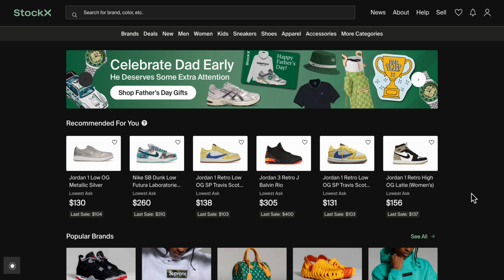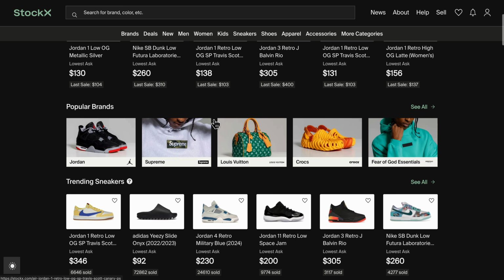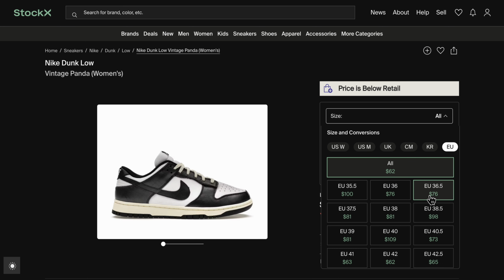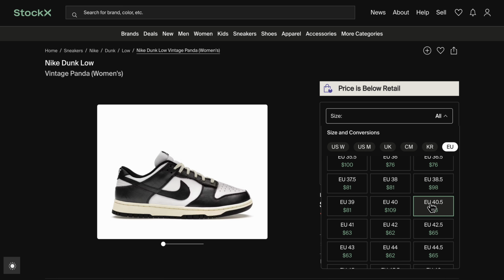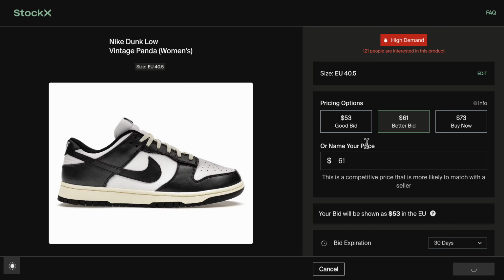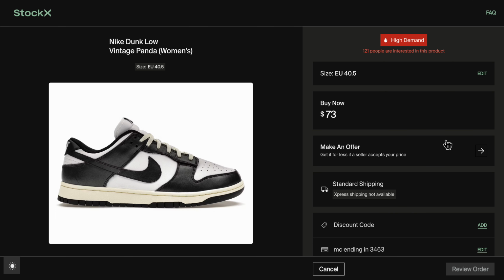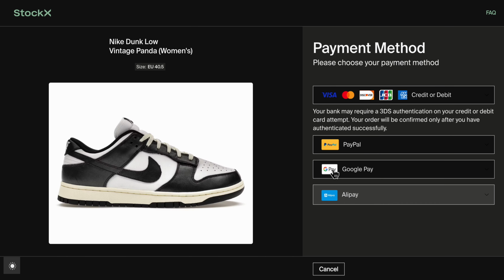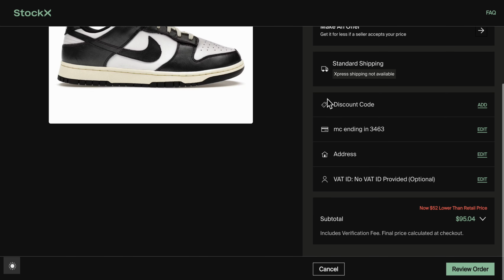HOW TO ORDER FROM STOCKX (2026)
HOW TO ORDER FROM STOCKX

In this video we show you HOW TO ORDER FROM STOCKX. If you want to know HOW TO ORDER FROM STOCKX then this is the perfect tutorial for you.